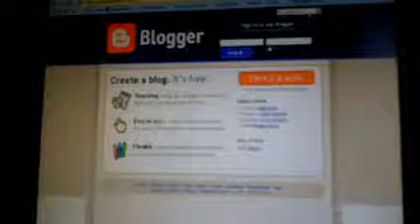How to create a Blog - basics